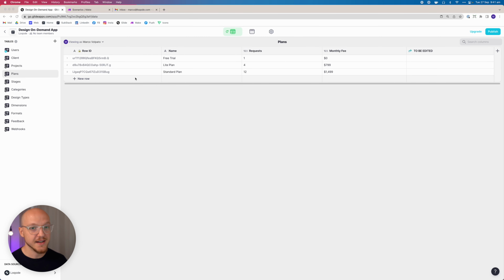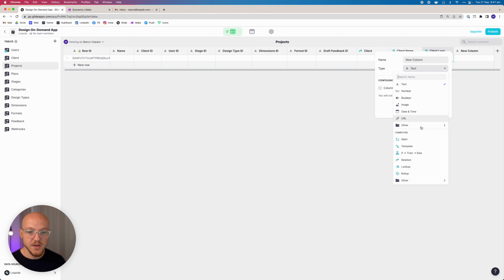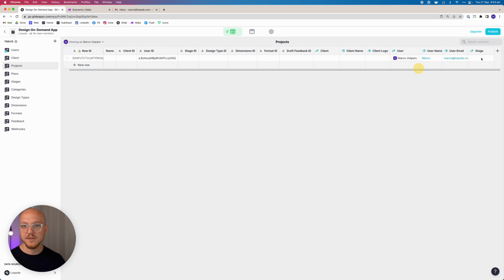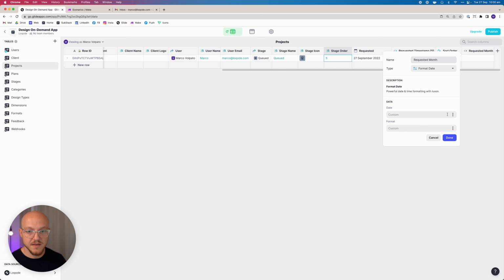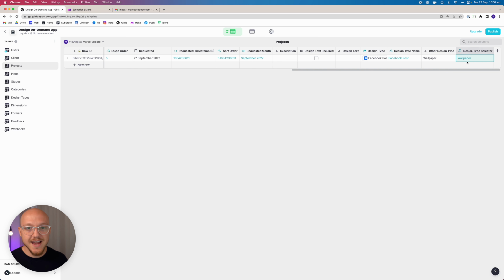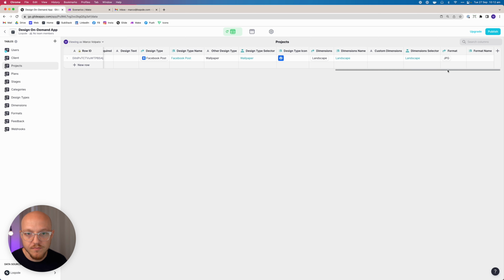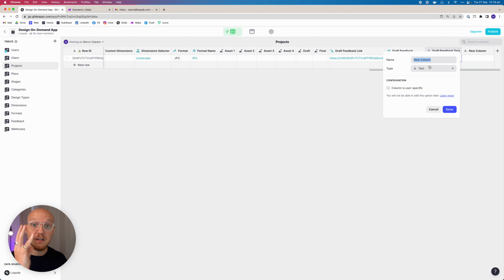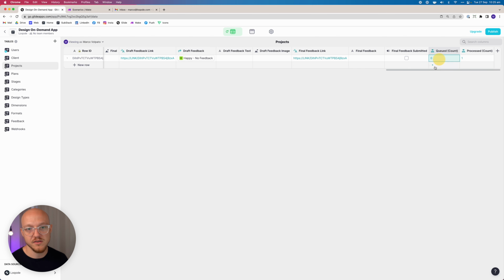Build A Project Management App (Without Code) - Part 3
In this video, we setup the projects table that records and organises the projects that are submitted by clients.

🚀 This free in-depth tutorial teaches you how to build an amazing low-code app that helps you manage and automate a subscription based service like graphic design, web design, copywriting, email marketing, etc. We'll build this app step-by-step from scratch (without code) in Glide... No experience necessary!

A free community that helps people level-up their Glide skills & make $3-15k+ per app as a Glide developer. Join for tips, tutorials, scripts & more!

⭐️ 𝗖𝗼𝗻𝘁𝗲𝗻𝘁𝘀 ⭐️
⏱️ (0:00:00) Projects Table